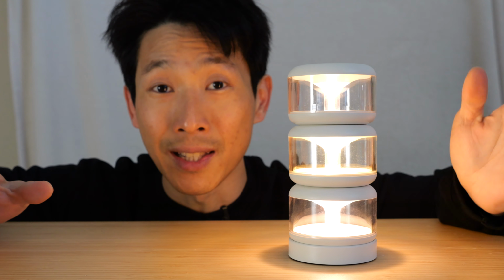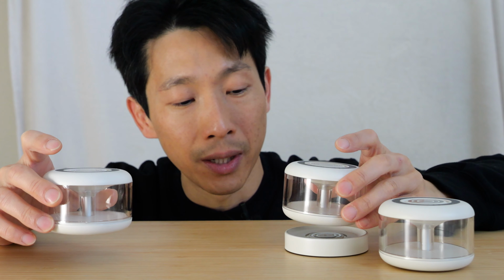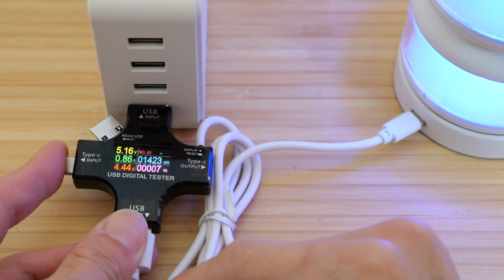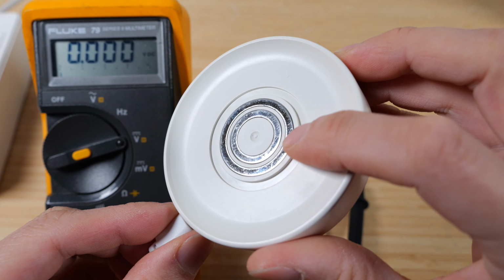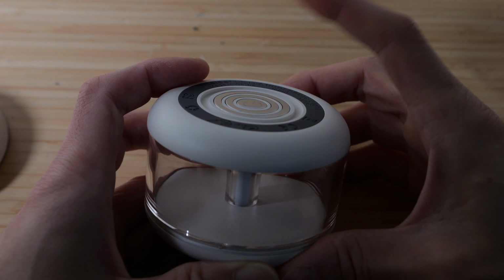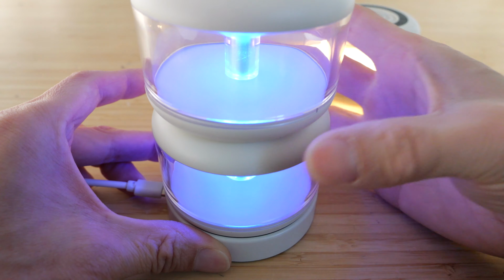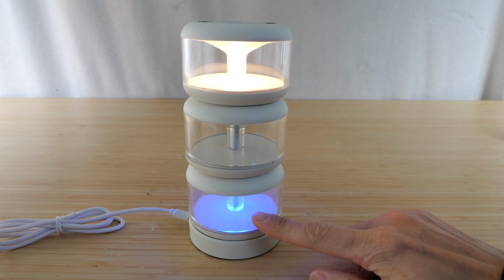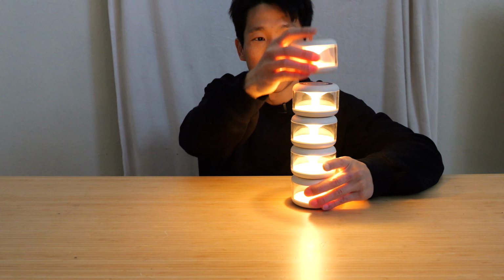Stackable Rechargeable Ambient Light Pucks [OneLeaf]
This set of ambient light pucks lasts and lasts for 9 whole hours of the maximum brightness setting. The base even has its own battery so you can charge the pucks without plugging it in. The base can recharge all three pucks approximately one time minus some conversion loss. You can dim the lights by holding the top button and then bring it back up to exactly 50% and 100% by tapping the top at any time. Comes with a USB AC adapter that was not shown in the video.